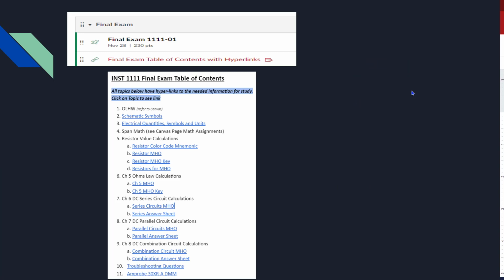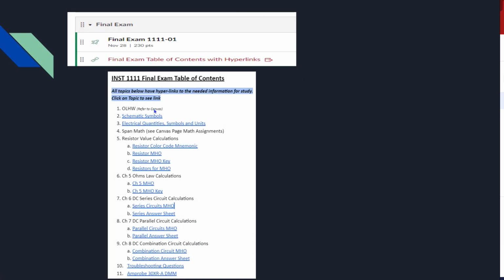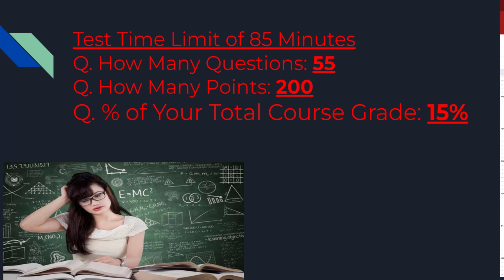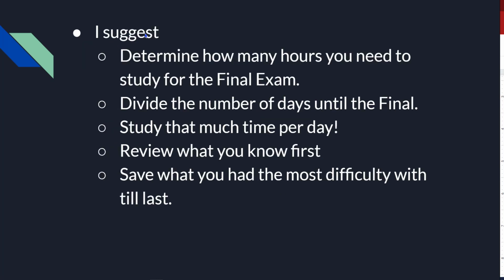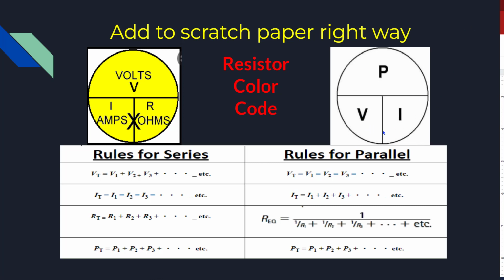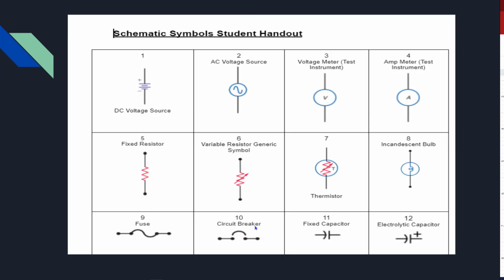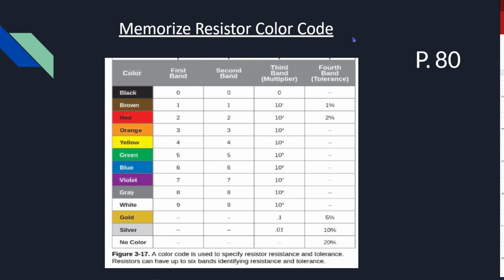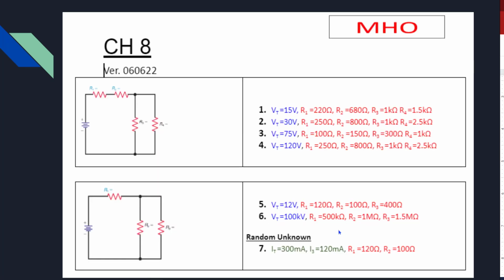Mr. Fontenot's INST 1111 Final Exam Review